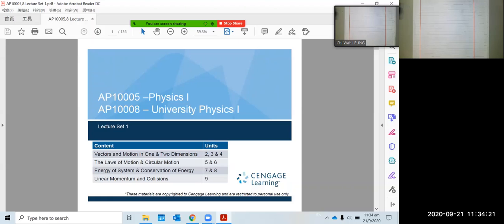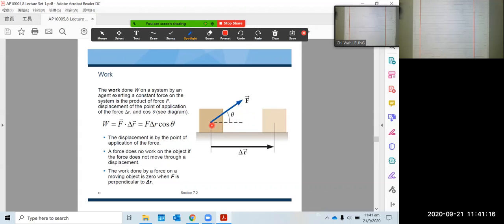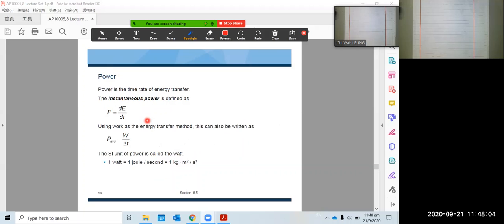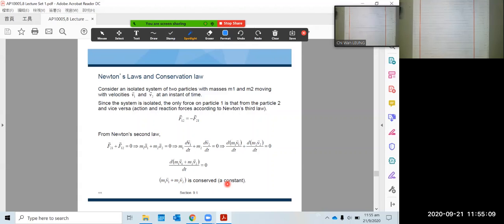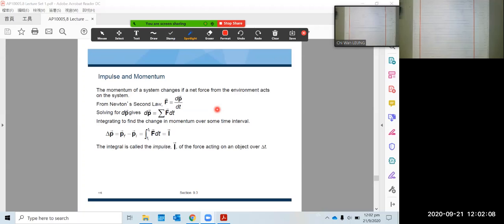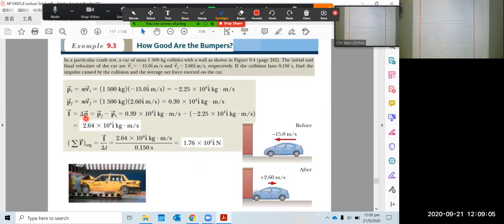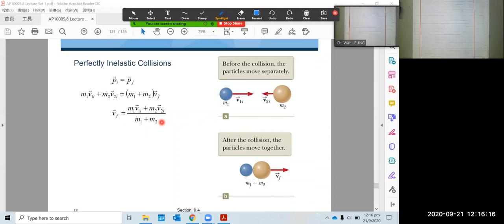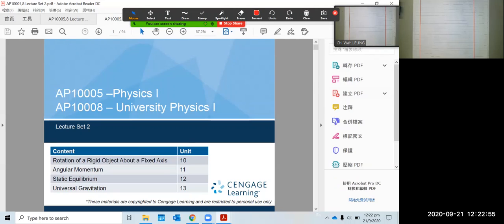video4 AP10005 20200921